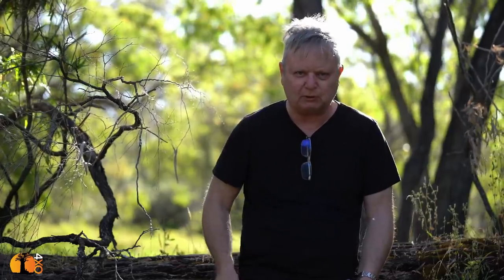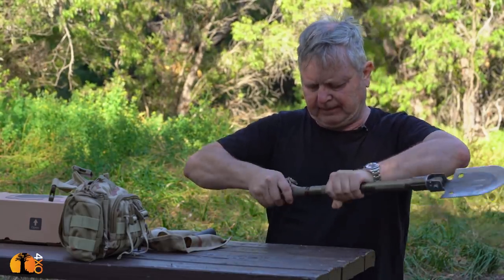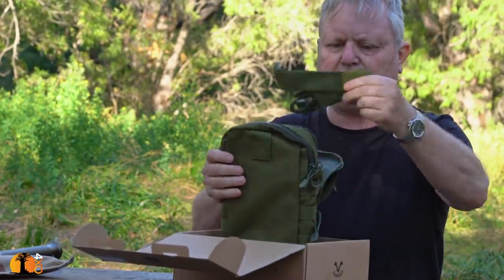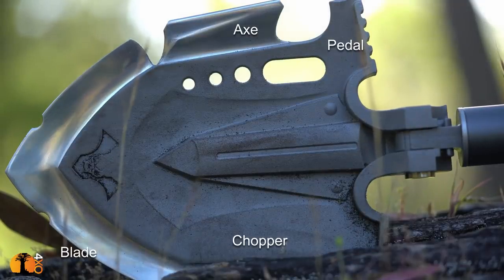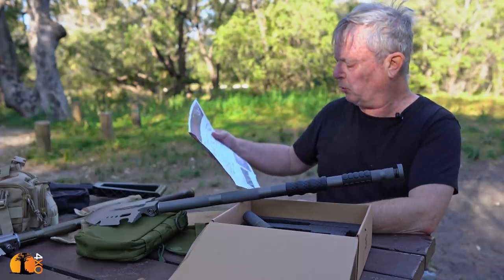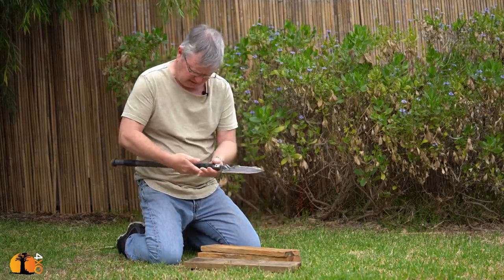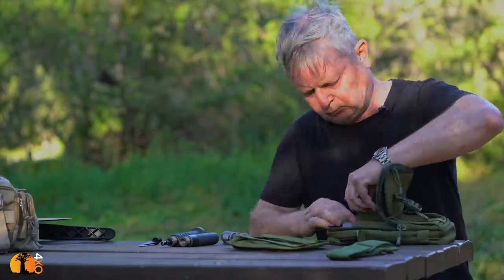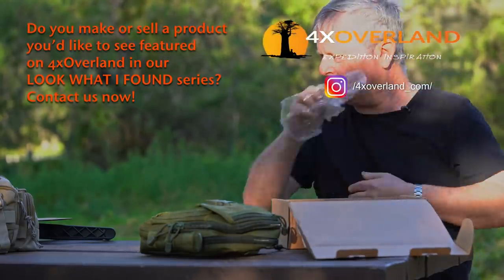A BIT OF FUN . . Annihilate F3 Assassin Tactical Shovel. Just a gimmick?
A review of the absurdly named Annihilate F3 Assassin Fanatic Tactical Shovel. Gimmick or not?
US from Amazon

4xOverland is the world's largest global 4WD adventure off-road motoring channel. Established in 1996, it is hosted by well known 4x4 writer, explorer and filmmaker, Andrew St Pierre White.